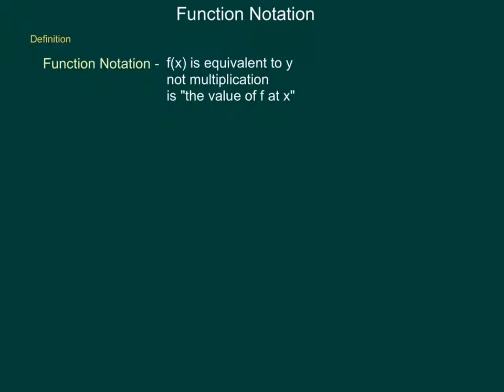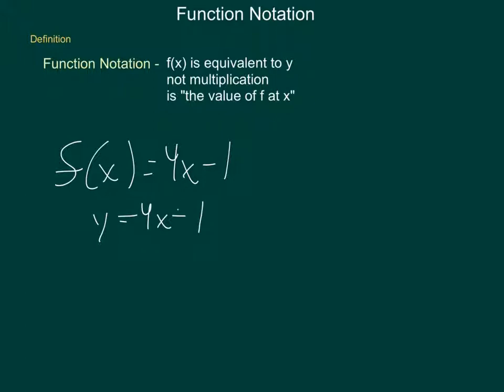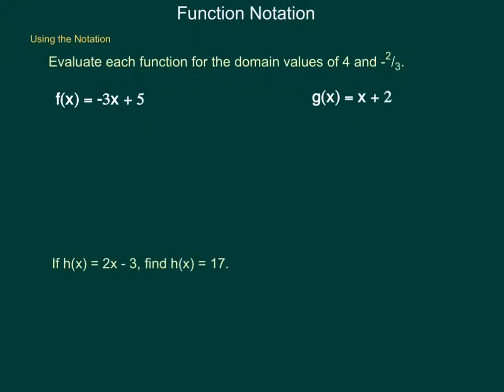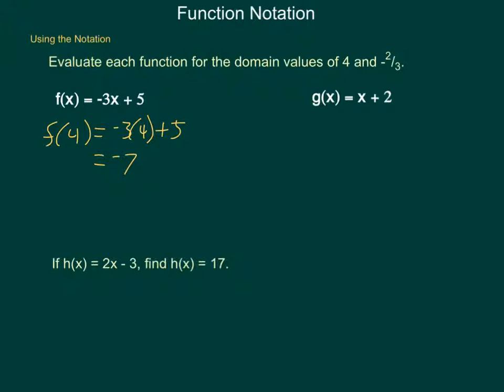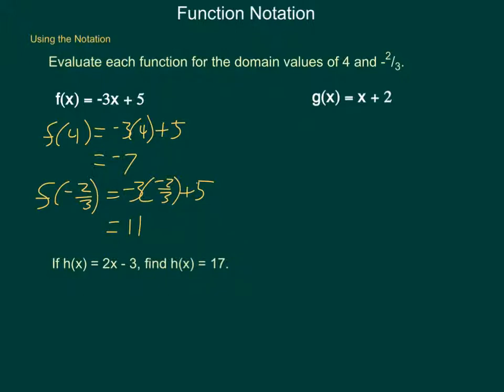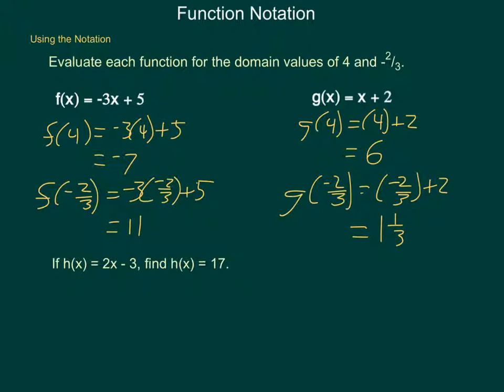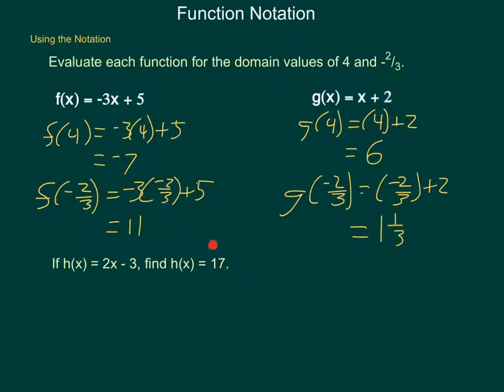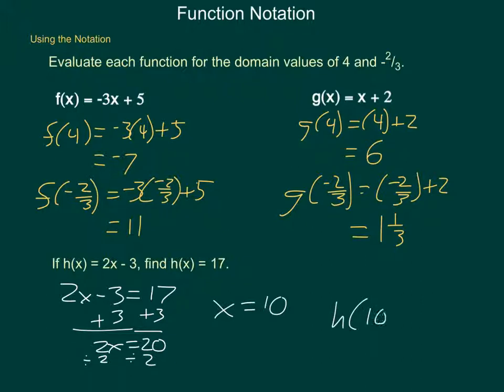Algebra1 Function Notation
This is a quick video about the use and meaning of Function Notation. IT covers how to write it, how to interpret it, its use, and how to use it to solve equations.